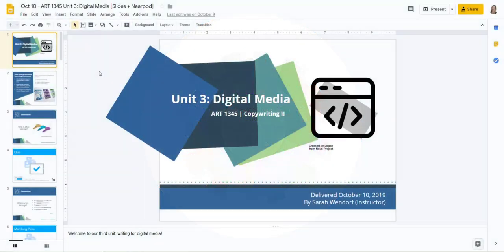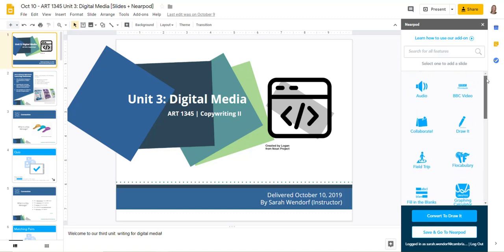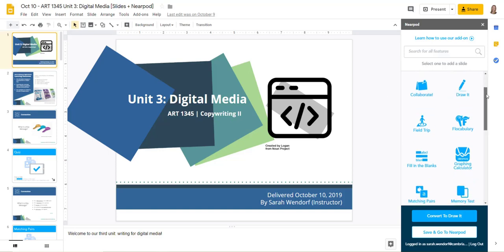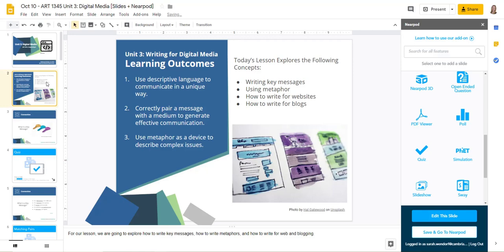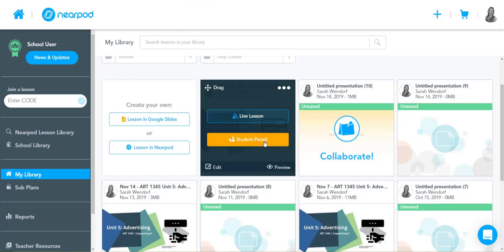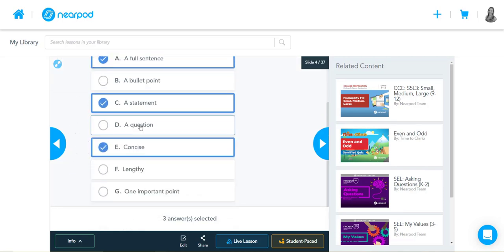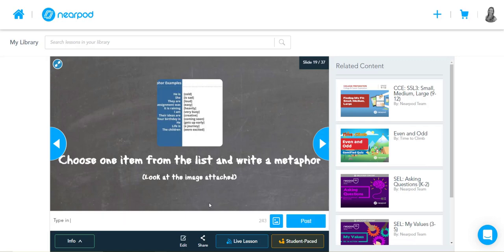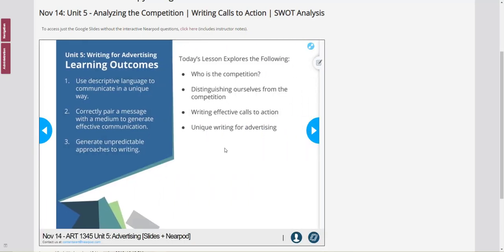Google Slides + Nearpod Demo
Do you like using Google Slides for your slideshows? Have you tried Nearpod for interactive games and quizzing? Well now you can have both, together!

Instructional Designer, Sarah Wendorf, demonstrates how Google Slides integrates with Nearpod.

Take your live in-class lessons or asynchronous online lessons to a whole new level! The Nearpod add-on for Google Slides allows you to seamlessly integrate quizzes, drawing activities, open-ended questions, fill-in-the-blanks, polling, graphing, matching games, online content, PDFs, videos, and so much more.

Students love participating in interactive lessons and can even do so anonymously. Get ready for greater participation and richer, more engaging discussions.

You can also embed the lessons into Moodle for students to access after the class or if they missed class.